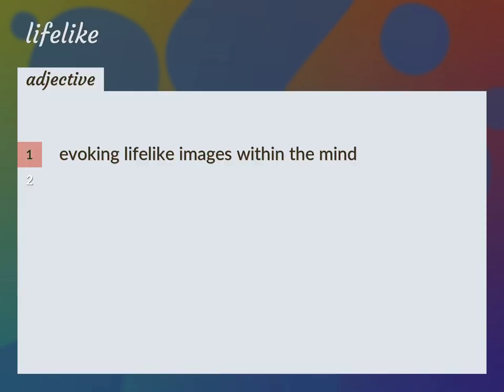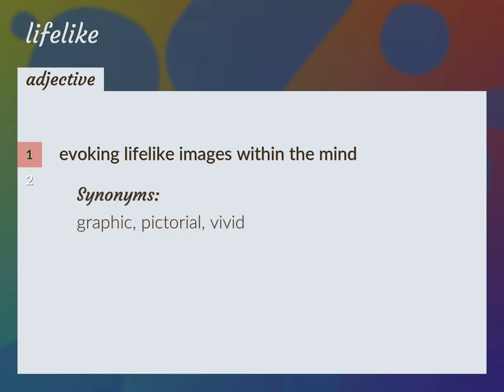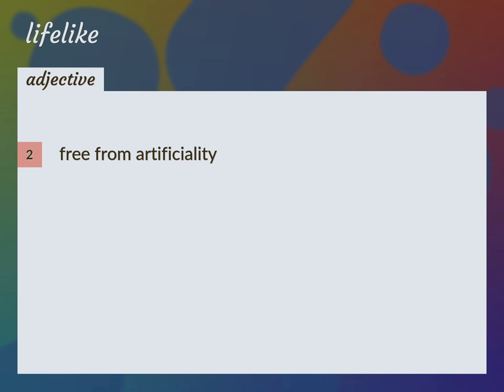Lifelike | meaning of Lifelike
What is LIFELIKE meaning?